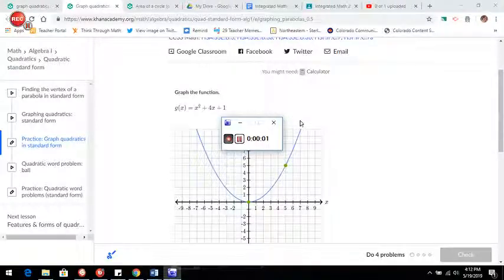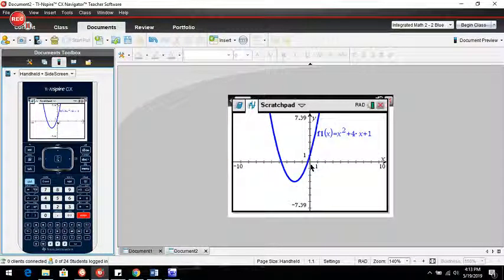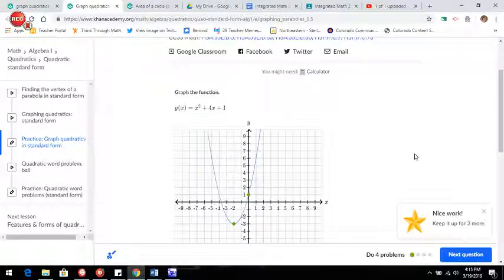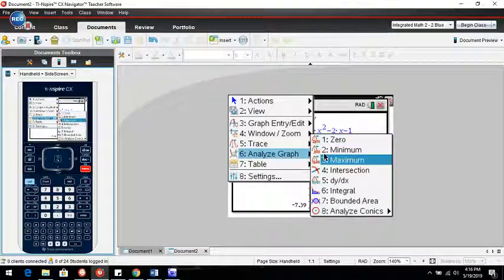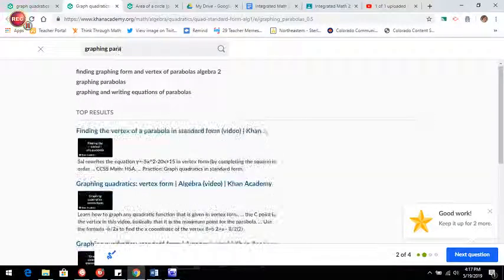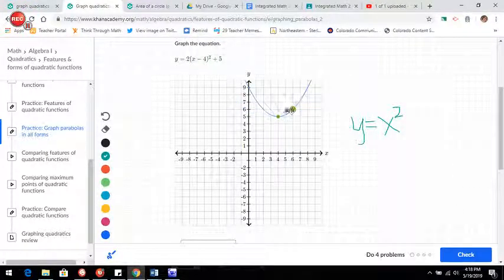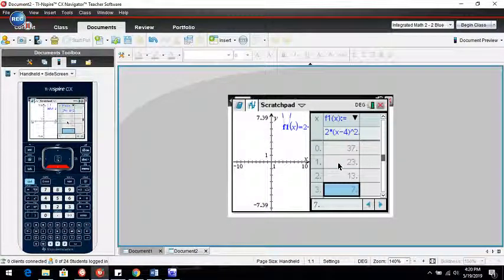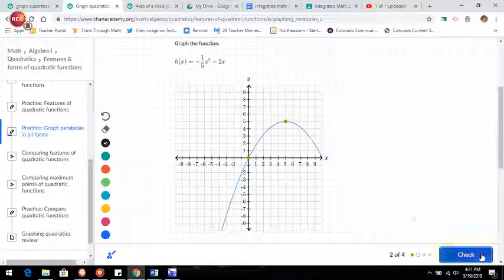graph quadratics in standard form and graph parabolas of all forms